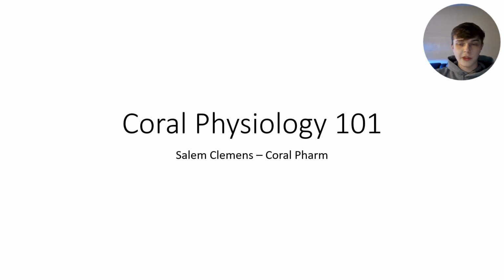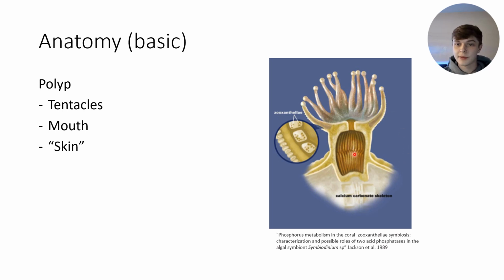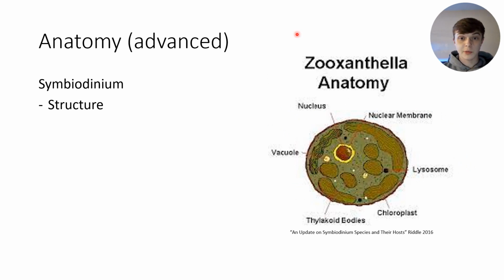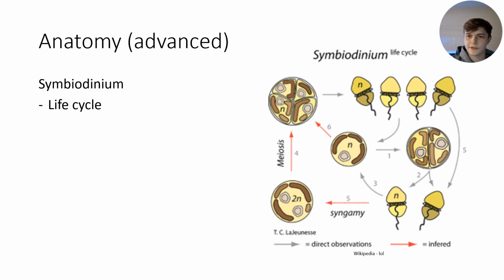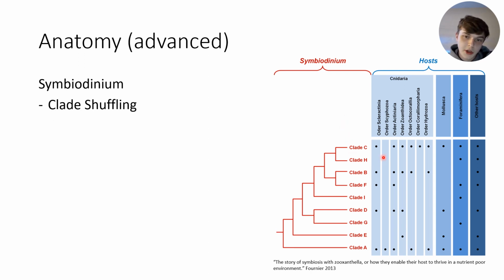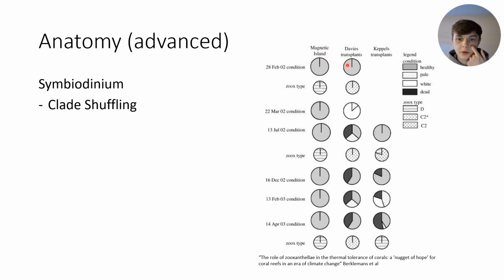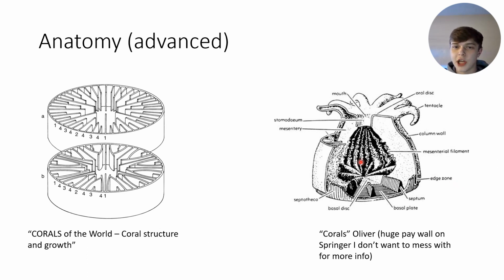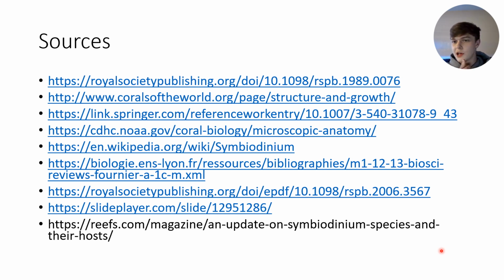Coral Physiology 101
Breakdown of the tissue and skeletal anatomy of corals. An overview of scientific naming and taxonomy as well as zooxanthella clade shuffling and anatomy.